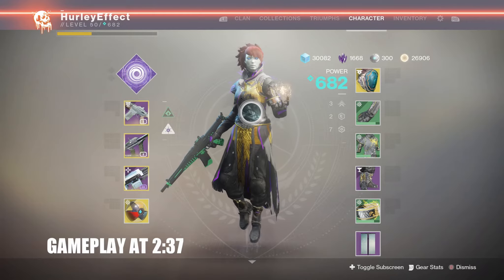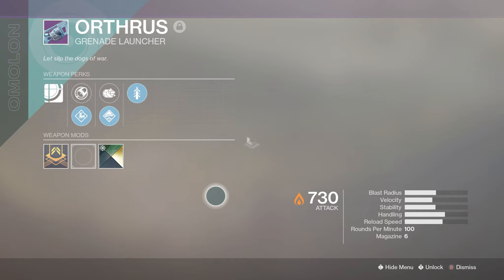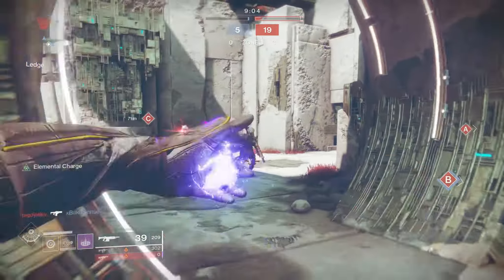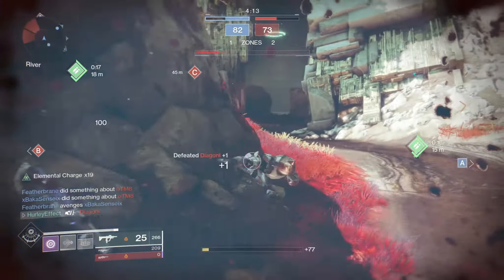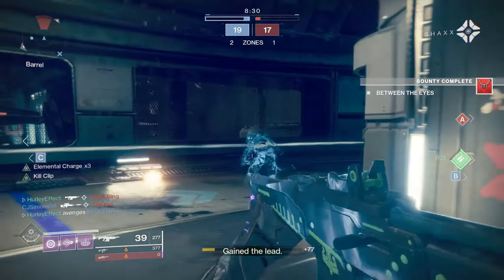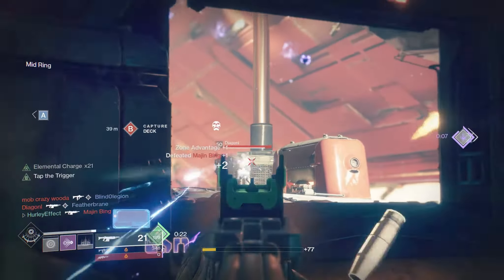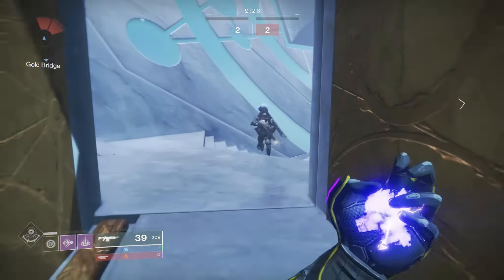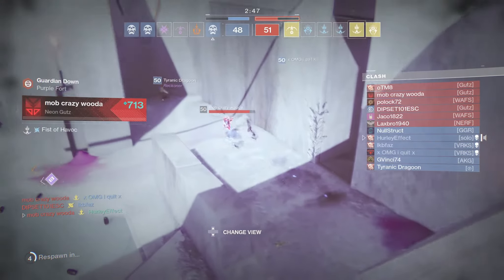Oh no... FAKE Pinnacles VS. a full-on META SQUAD! 😱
Hey all! For today's loadout, we're using FAKE Pinnacle weapons--- weapons that LOOK like some of the Pinnacle options across the seasons--- but aren't. This idea comes from Tristan, who recently got his Recluse and must hate me, forcing me to use some poor substitutes.

And really, this went about as good as could be expected. Little did I know at the time that I'd be going against a thee-stack of Meta dudes using all the 'Meta' stuff--- Wardcliffs, Not Forgottens, the Dust Rocks, Colony, the Recluse--- you name it, they used it at some point across these games. That, and bottom tree Striker, Spectral Blades, Arc Web grenades... the whole package! No shade to them, because they're using what 'works', but I definitely got a little salty (just a litttttttllllle) going up against them after the first game. Luckily, teamwork and teammates kept them in line after that, and we ended up winning the next few games against them, despite the annoying loadouts and supers. It was a good comparison, with me using the fake stuff, and them using the real deal, haha.

Gameplay starts at 2:37

Thank you very much for watching, and I hope you enjoy the video!